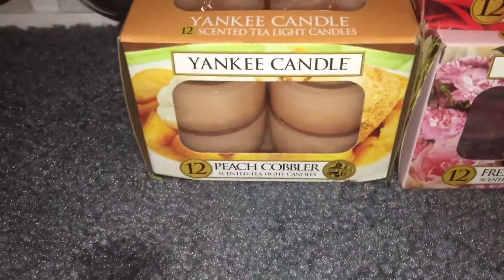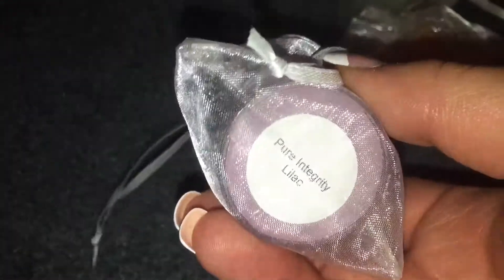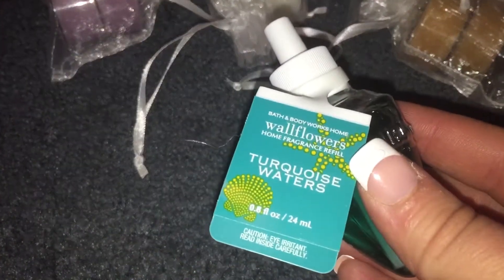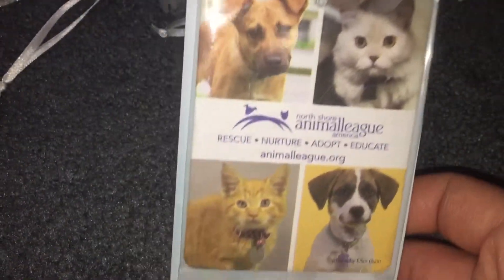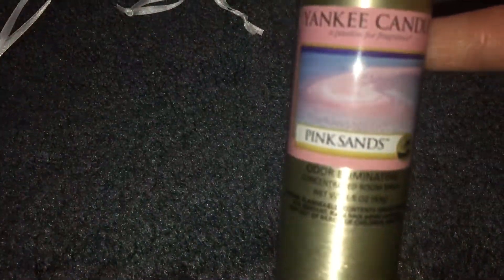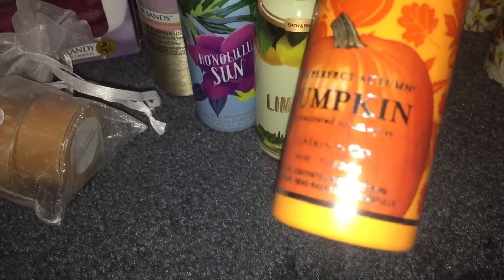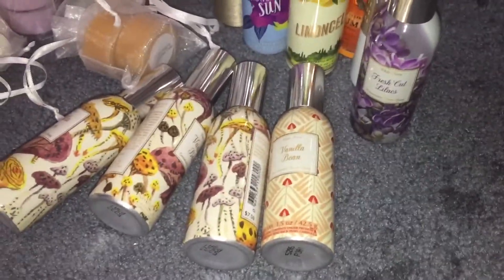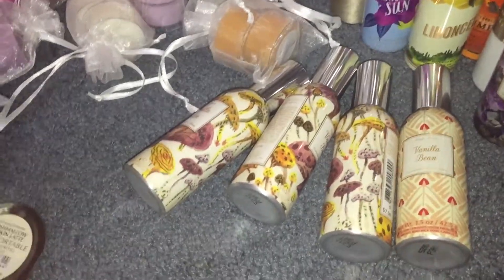Candle Collection Series Part 8 Room Sprays & Tealights